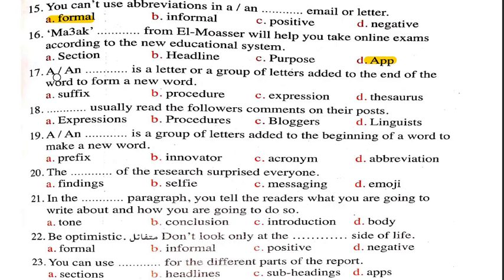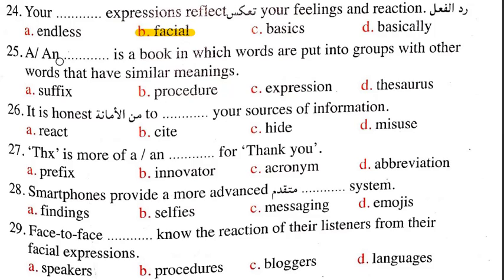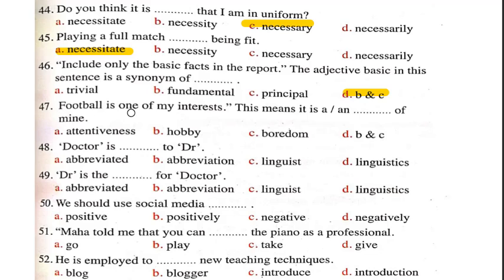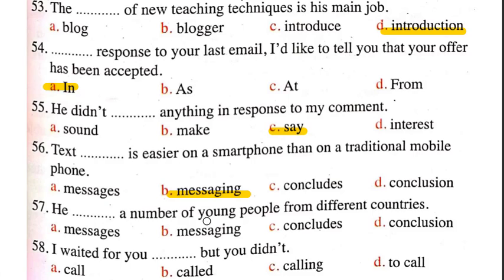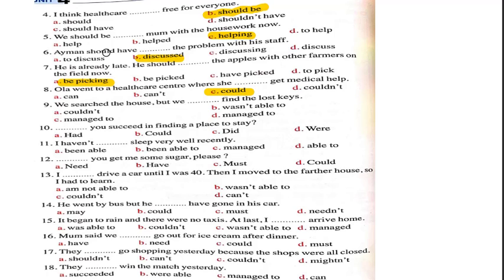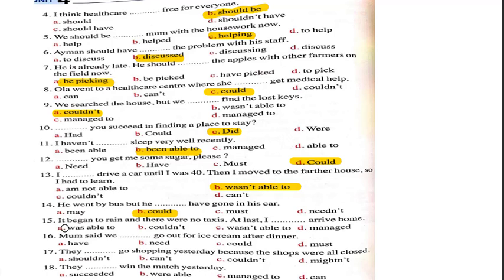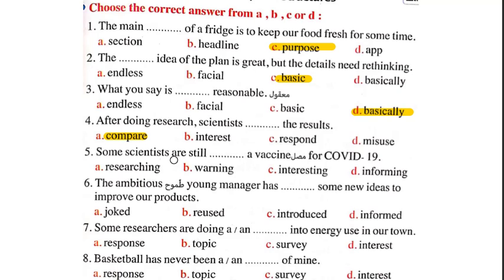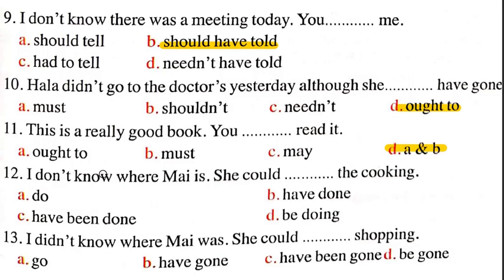unit 4 ex sec 2